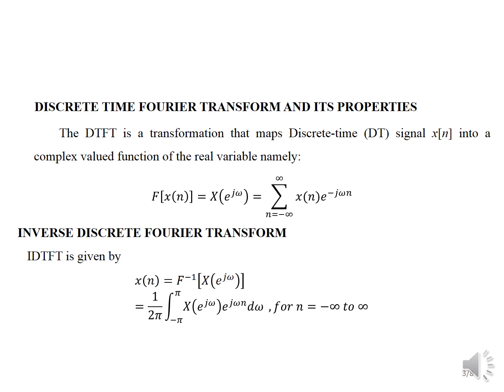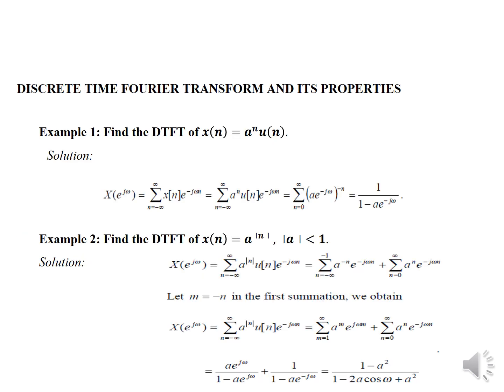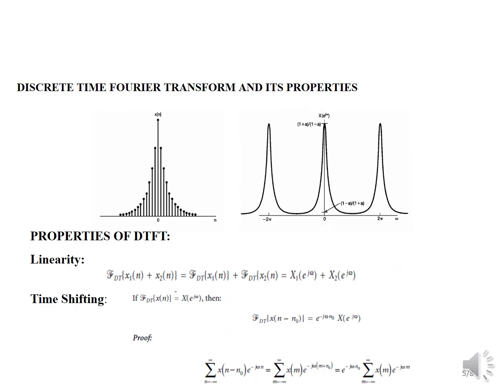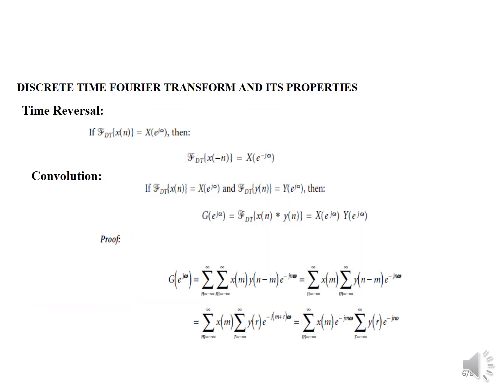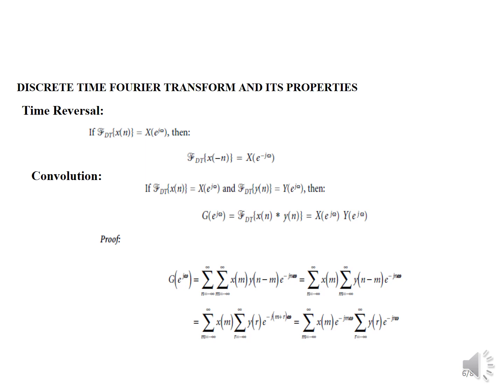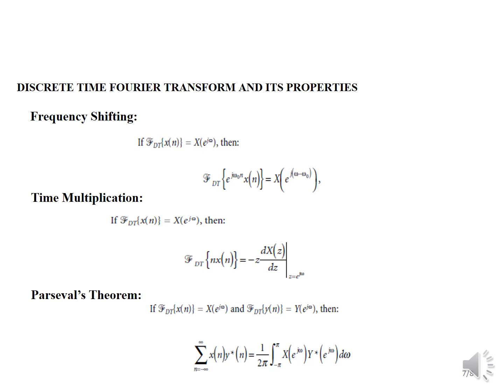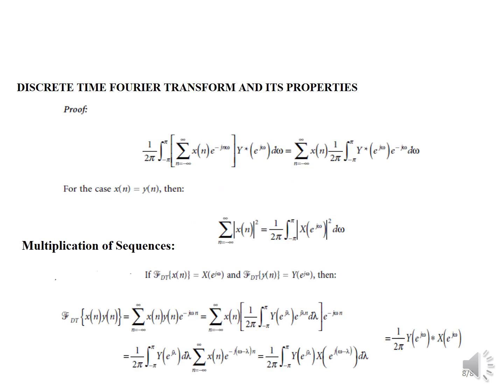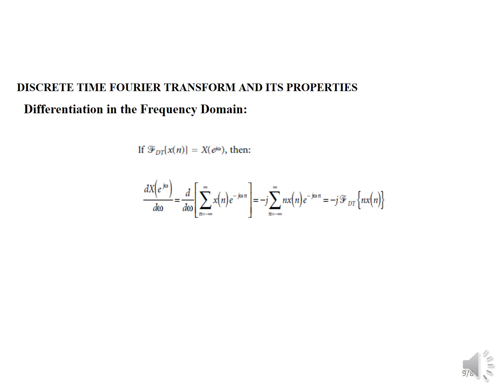DTFT AND ITS PROPERTIES